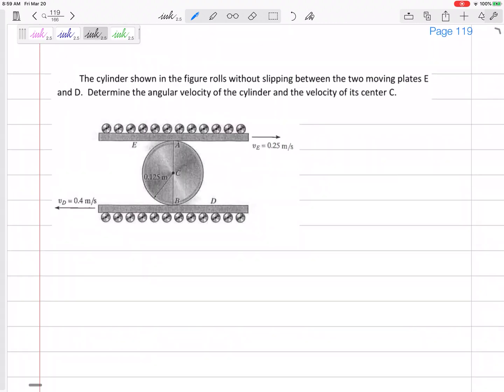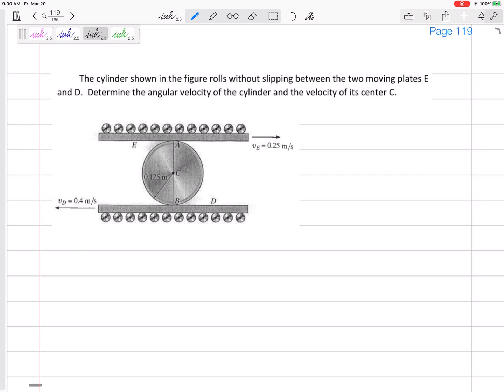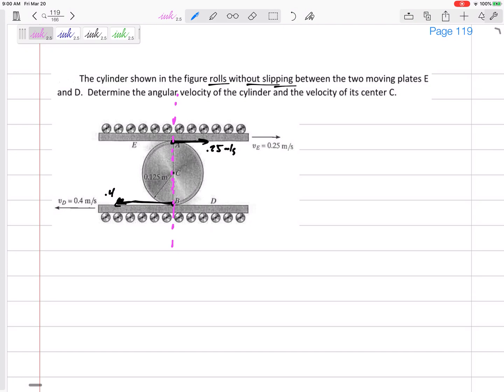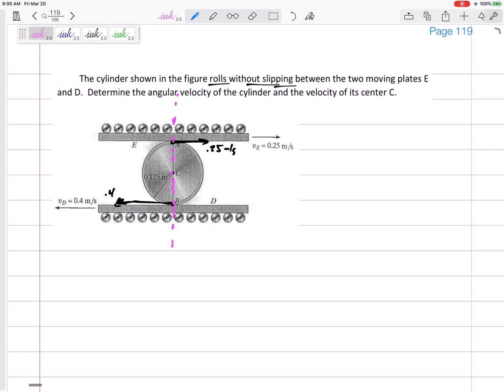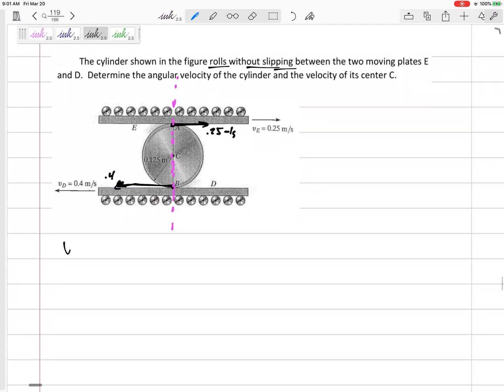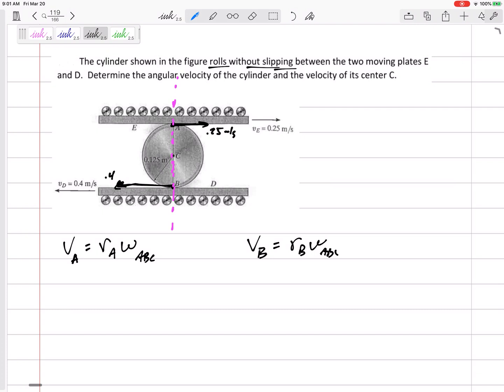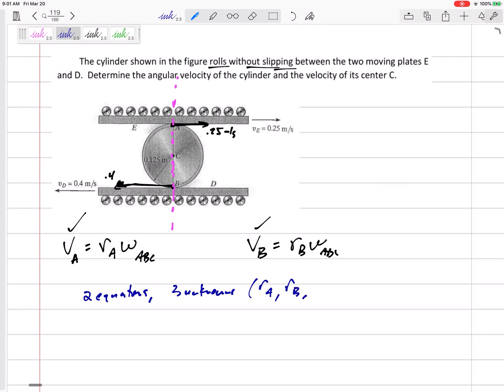Dynamics - Instantaneous Center of Zero Velocity example 2